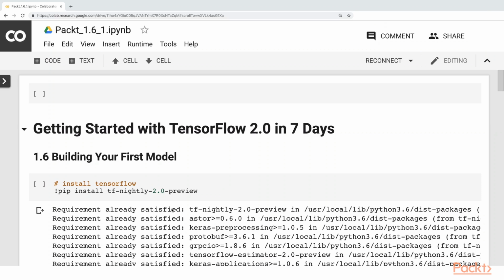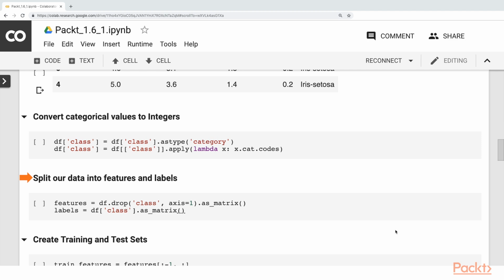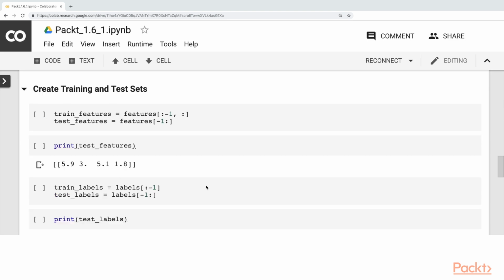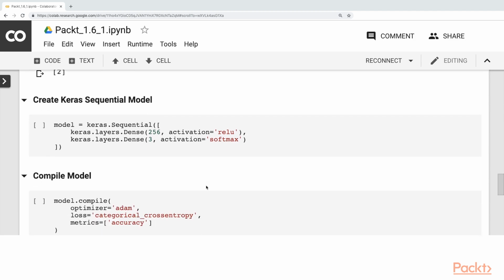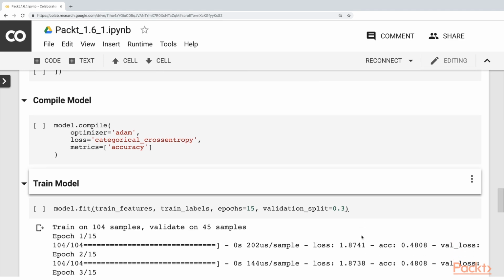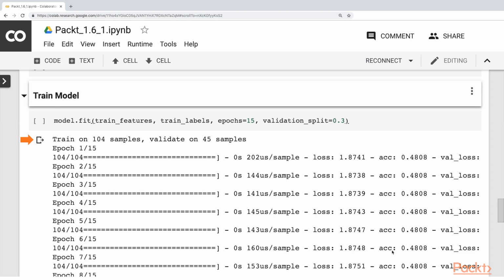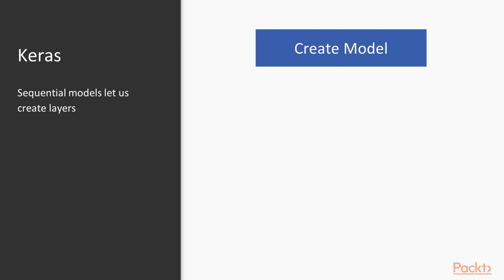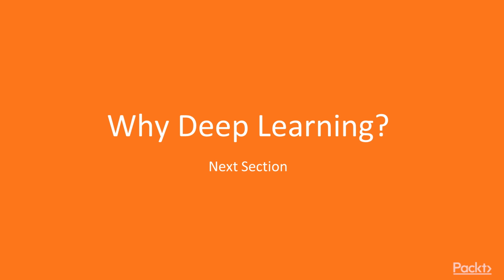1.Deep Learning with TensorFlow2 7 Steps Getting Started 1.6 Building Your First Model 2024.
1.Deep Learning with TensorFlow2 7 Steps Getting Started 1.6 Building Your First Model 2024.
Link Site Free Course and ebook  PDF DEEP LEARNING and ML/DM/DS/CNN/NN:
9.Data science ,Analytics AI Real world Project using Python NLP (Natural Processing )9.4  Lecture 4 2024.
7. Python With Data Analytics ,Data ScienceNLPML 7.2  What are stopwords & how to remove it from data.2024.
7. Python With Data Analytics String matching in MLNLP, Advance Feature Engineering in Data ScienceNLPML 7.1  Create some set of features like first word , last word & length diff 2024.
6. Python With Data Analytics String matching in MLNLP:6.5  String Matching using Longest sub string 2024.
6. Python With Data Analytics String matching in MLNLP:6.4  String Matching using Token set ratio Partie 02, 2024.
6. Python With Data Analytics String matching in MLNLP:6.3  String Matching using Token Sort ratio 2024.
7.Python Programming Complete Beginners 7. OOPS in Python 7.3 Class for computing area of rectangle 2024.